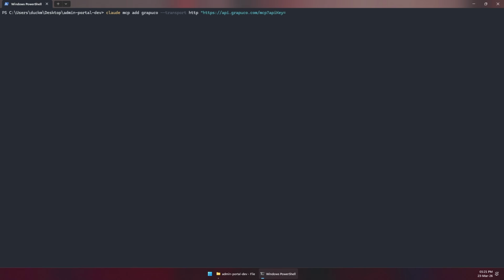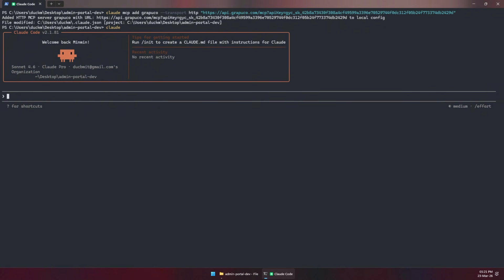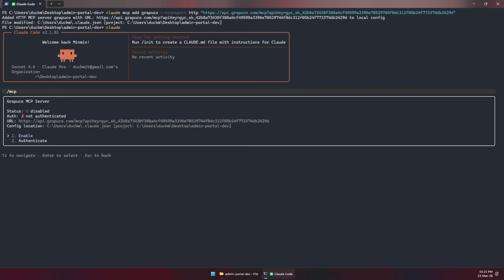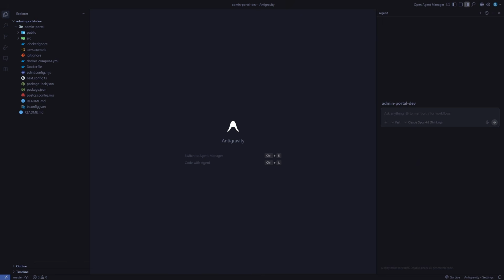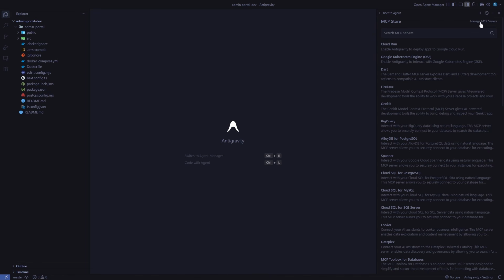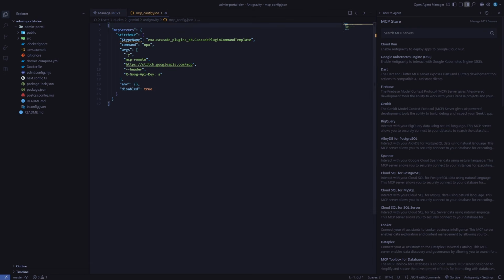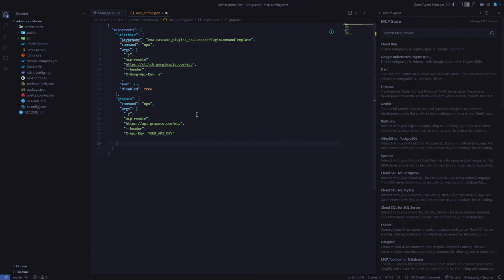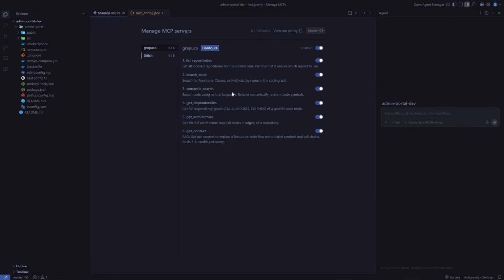[TUTORIAL] How to Connect MCP for Grapuco